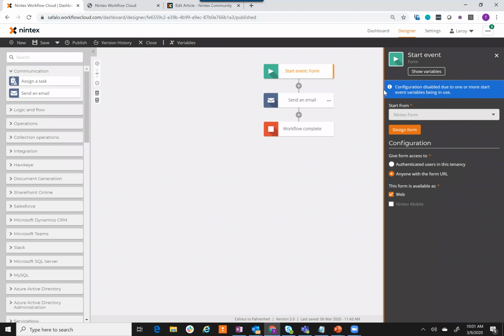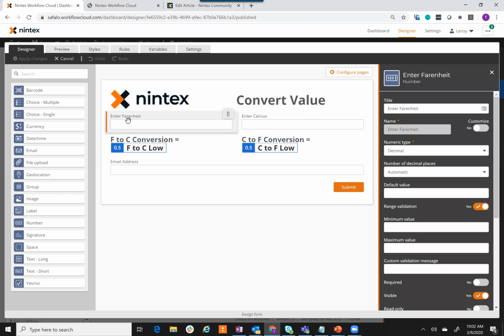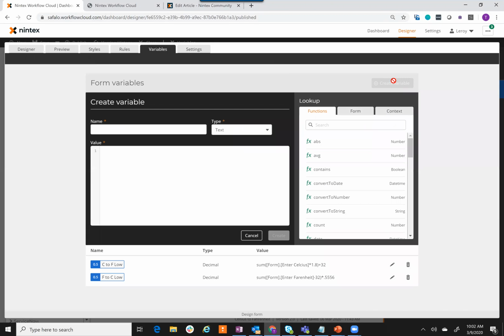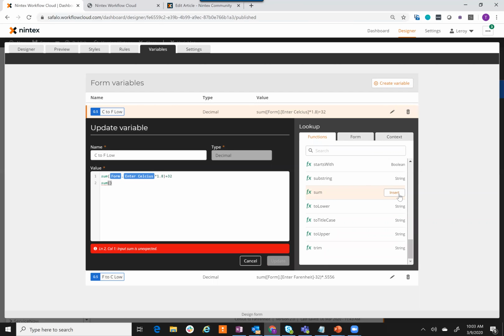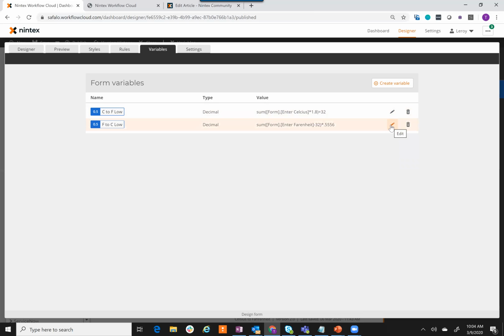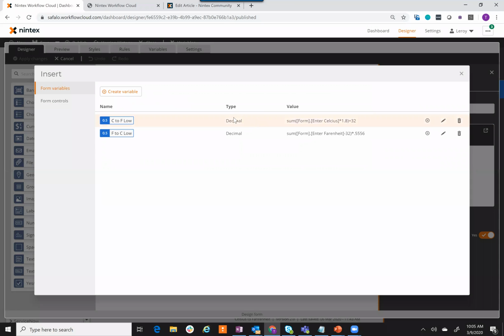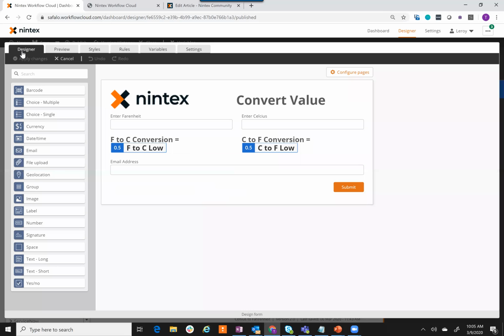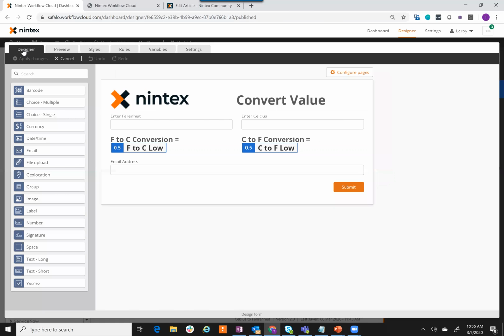Nintex Workflow Cloud Calculation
Calculate Celsius to Fahrenheit on a Nintex Workflow Cloud Form